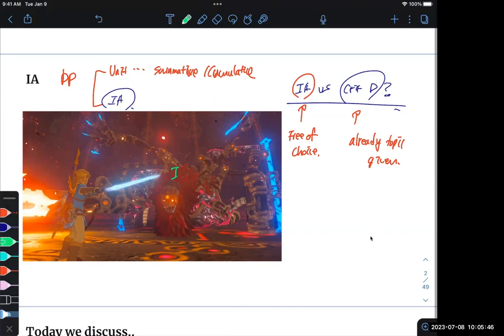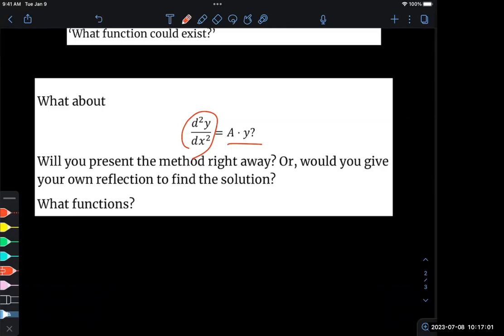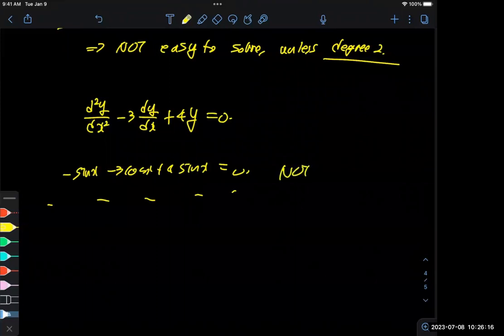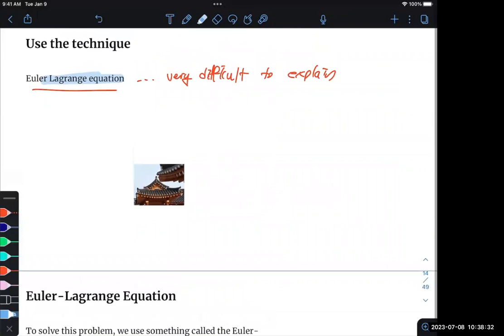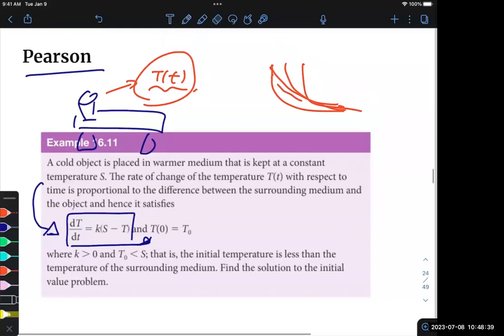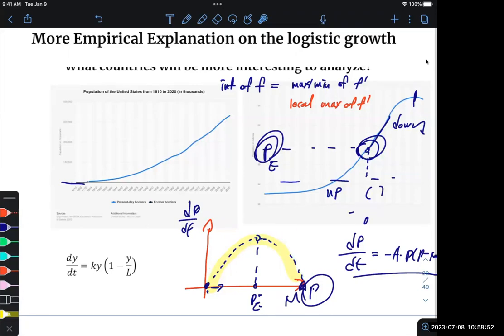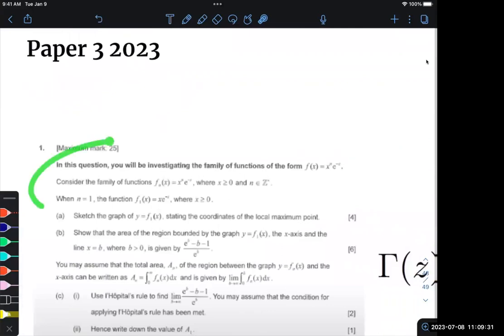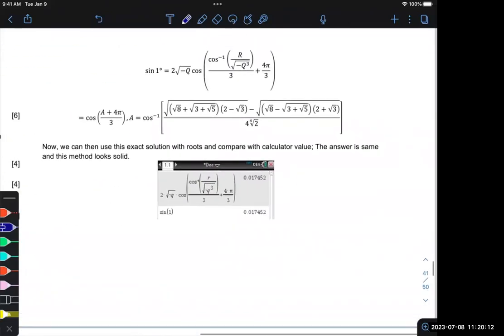IA Class 2: How to Write for IA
Timestamp
00:00 Introduction
 01:01 Test vs Essay
02:05 Differential Equation: Test Example 1
04:38 Differential Equation: Essay Example 1
06:15 Differential Equation: Essay Example 2 (Important)
28:28 Euler-Lagrange Equation
33:20 Proof or No Proof?
34:20 Teacher Support for Proof
40:15 Where to find good topics
40:36 Example 1: Pearson
45:50 Example 2: Exam
53:29 Example 3: Haese
59:31 Example 4: Hodder
1:00:32 Example 5: Oxford
1:01:28 Real-life vs Abstract
1:02:28 May 2015 Gauss Polygon Constructibility
1:03:22 May 2004 Chebyshev Polynomial
1:03:58 May 2023 Paper 3: Gamma function
1:12:25 Conclusion